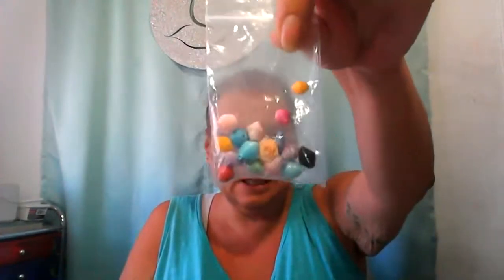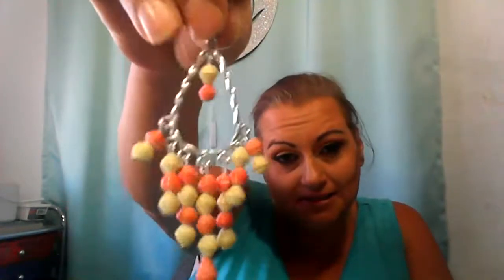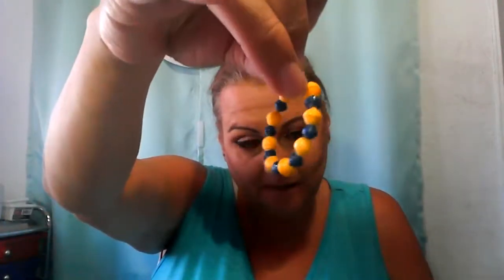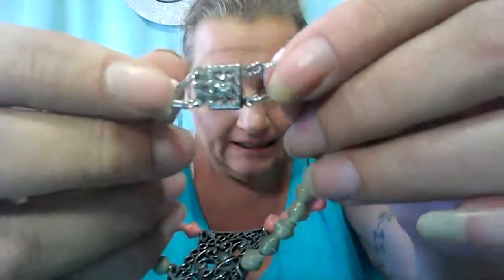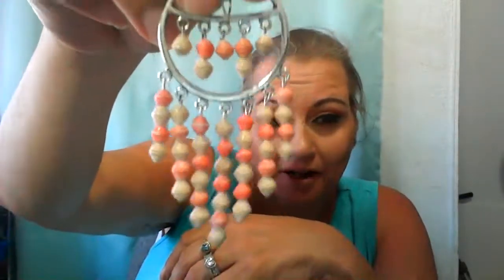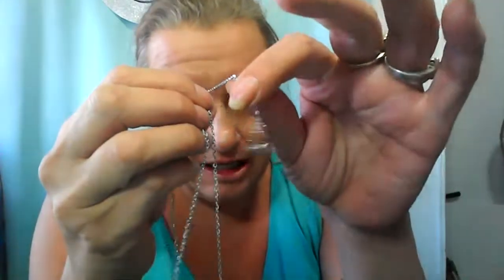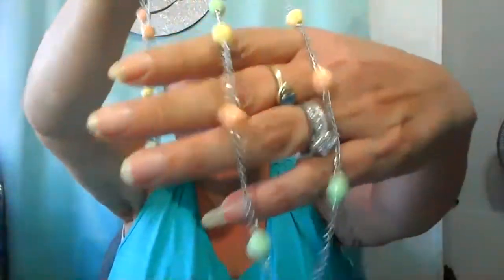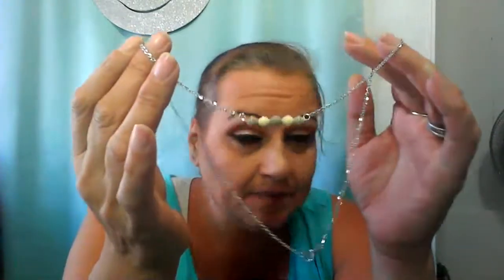What's new in our shop